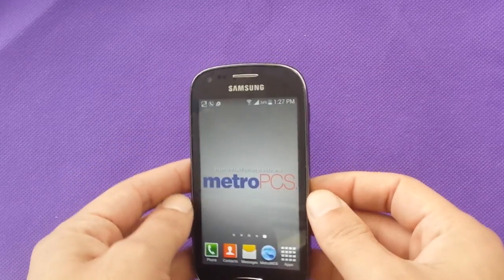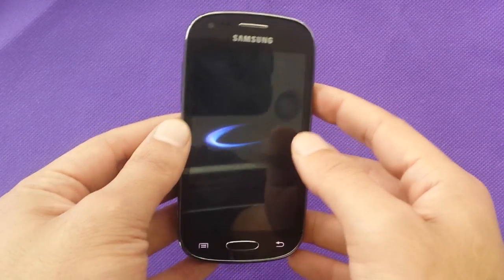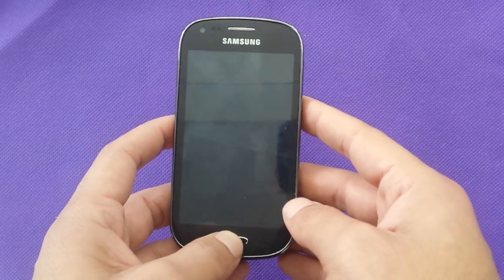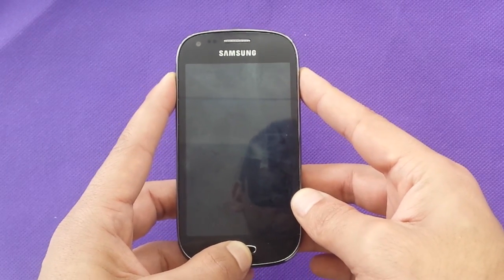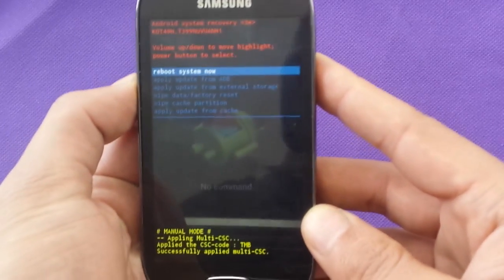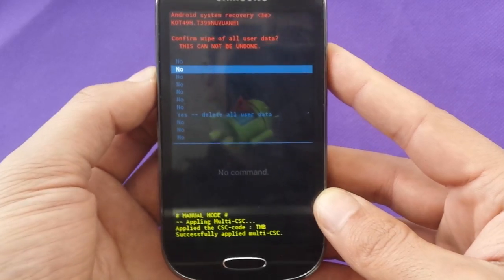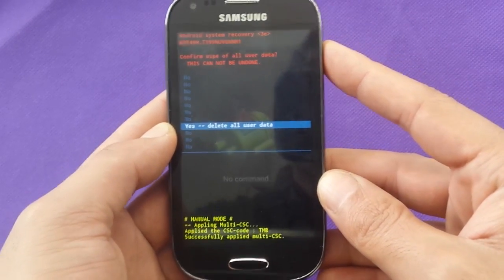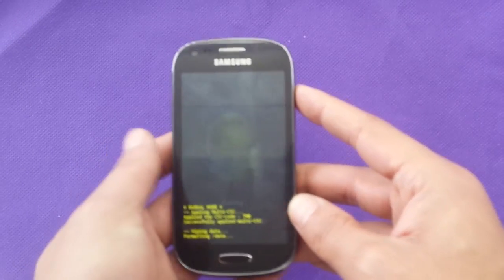hard reset for samsung light metro pcs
hard reset for samsung light metro pcs or t-mobile